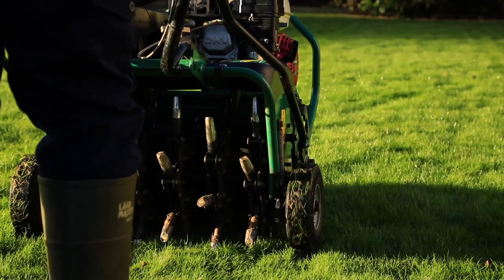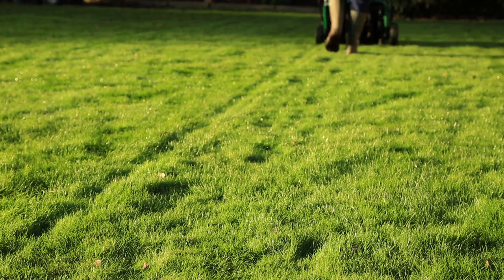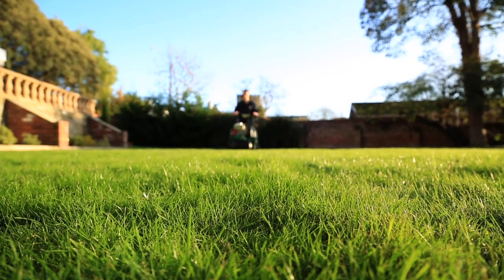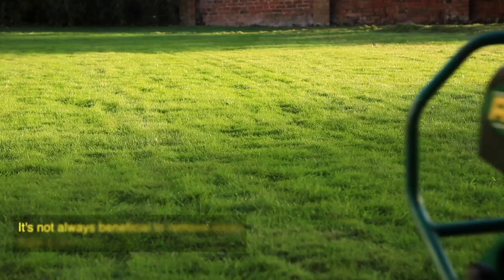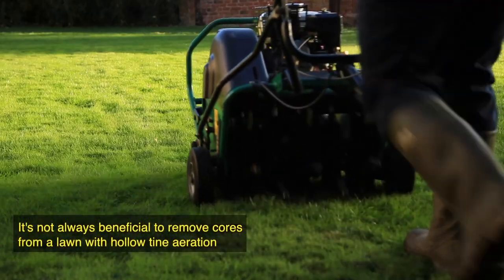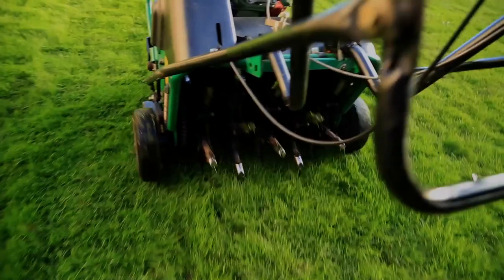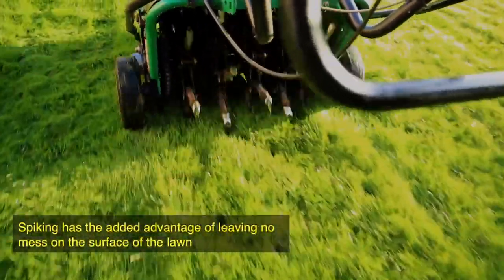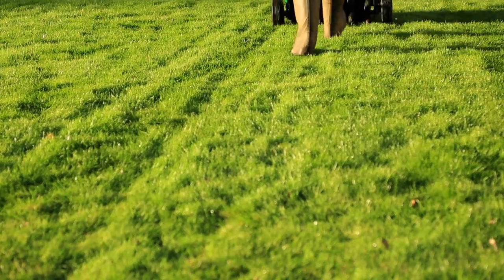Solid Tine Aeration - Why We Solid Tine Lawns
Solid tine aeration (or spiking) can be an essential part of a lawn maintenance programme to maintain a healthy lawn. Solid tine aeration allows moisture to pass through the soil profile easier and allows the grass roots to develop more.

Hollow tine aeration is also another type of lawn aeration service we provide.

For advice on aerating your lawn and when it should be completed, call Lawn Master for a free lawn inspection.